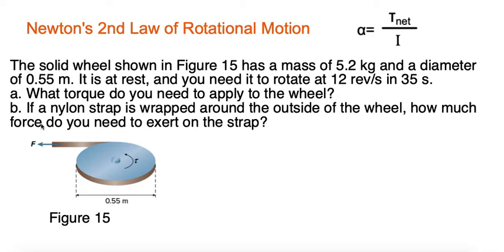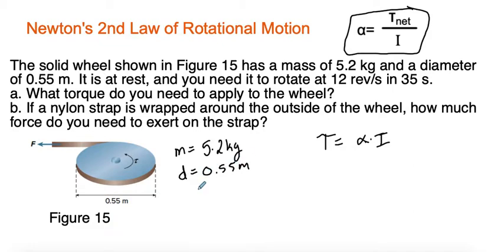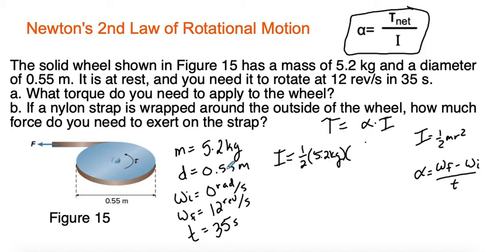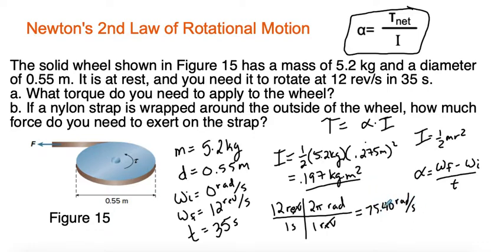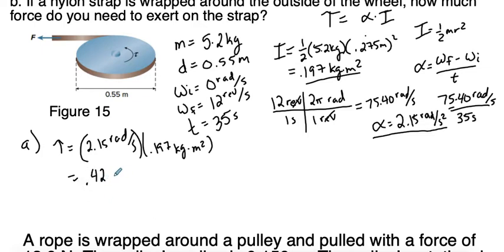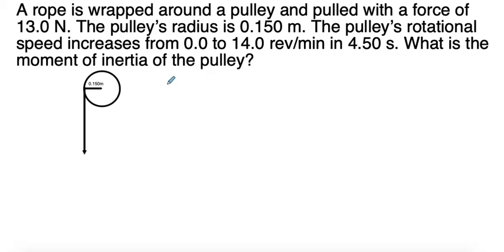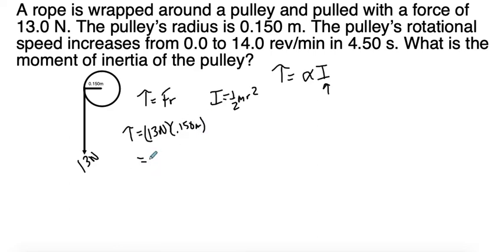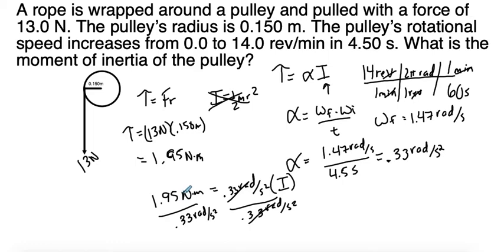Newton's Second Law of Rotational Motion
In this video, we'll work through two example problems that require the use of Newton's 2nd law of rotational motion, also known as the law of angular momentum. This law states that the angular acceleration of an object is directly proportional to the net torque acting on the object, and inversely proportional to its moment of inertia.

In both example problems, we'll calculate the angular acceleration of a wheel that is being pulled by a rope with a certain tension. We'll discuss how to calculate the net torque acting on the wheel, how to determine its moment of inertia, and how to use these values to solve for the angular acceleration.

Throughout the video, we'll use clear and concise explanations, along with helpful diagrams and calculations, to guide you through each step of the problem-solving process. By the end of the video, you'll have a solid understanding of how to apply Newton's 2nd law of rotational motion to solve problems in physics and engineering.